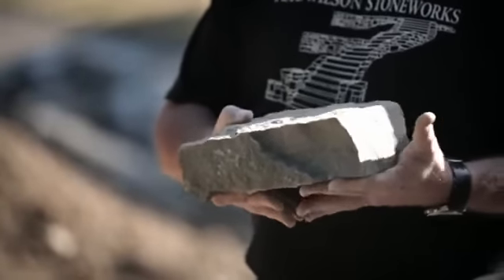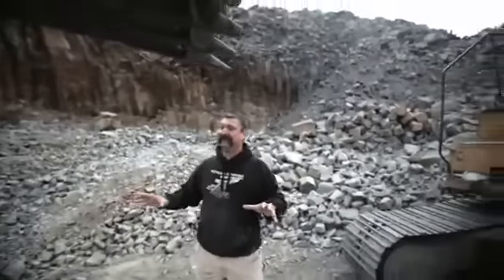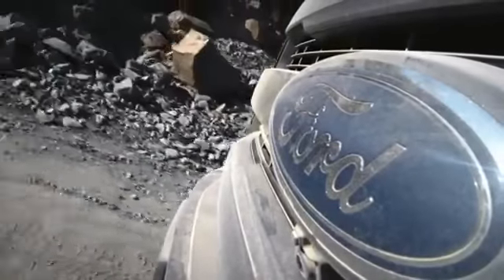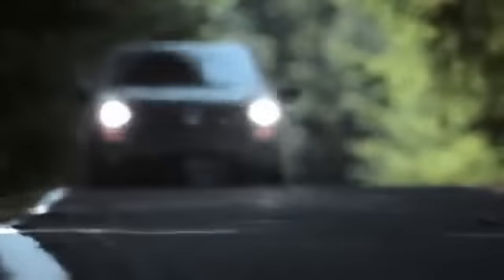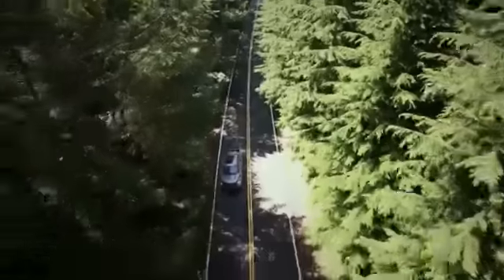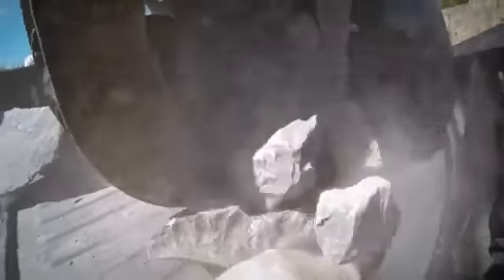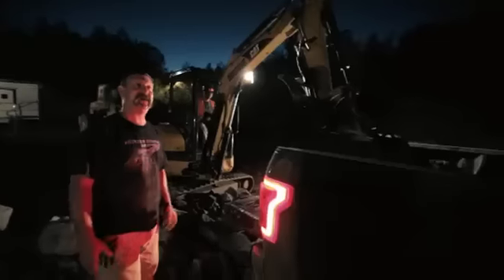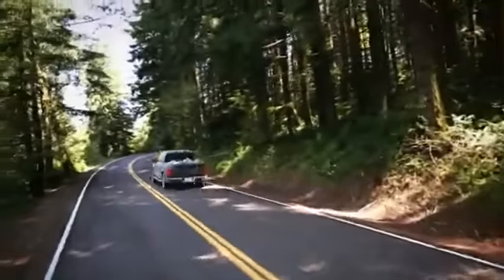Greeley Spradley Barr | New & Used Ford Lincoln Dealer